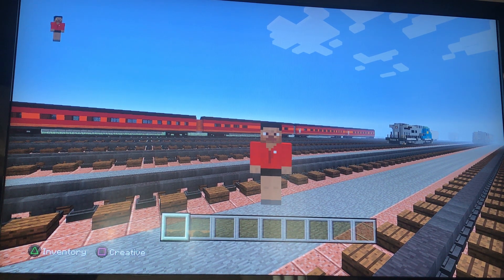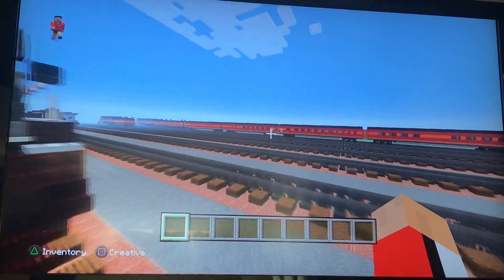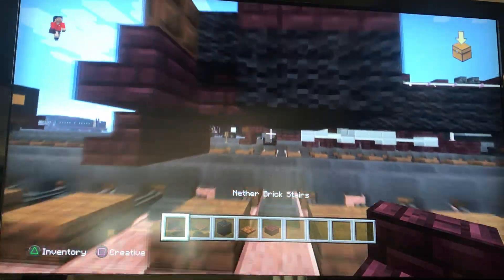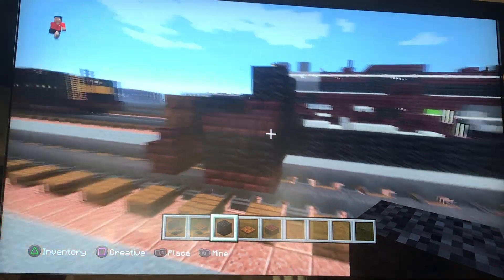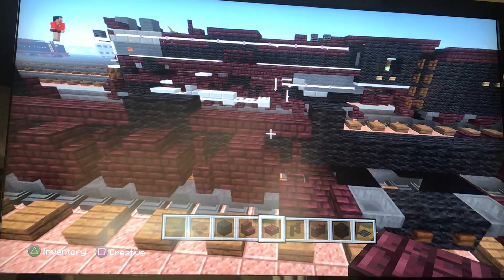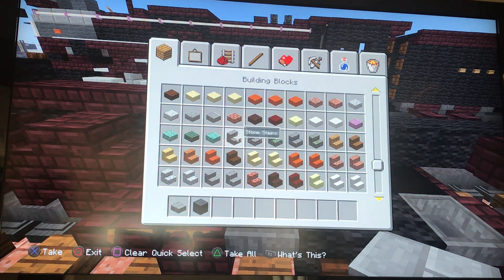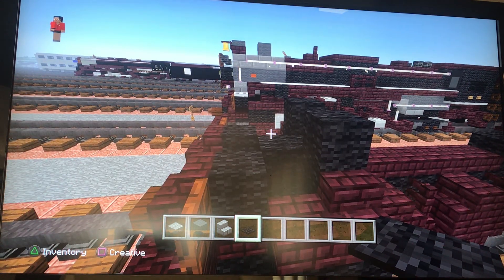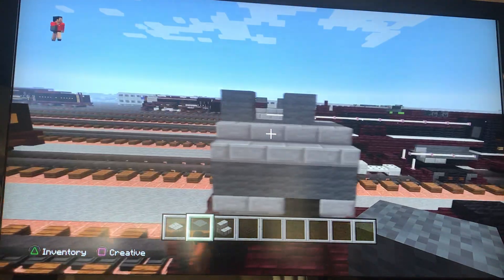NKP 765 Minecraft Tutorial Part 1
Note: I forgot to add a black carpet to the headlight and a black wool on the running plate aligning with the last block of the smoke box on the right side (looking from the front), so go ahead and add those